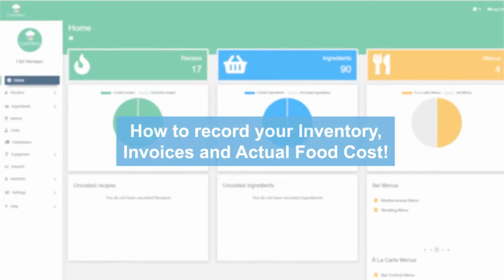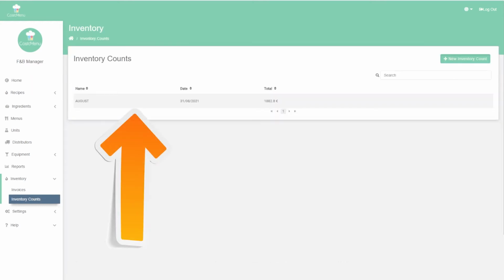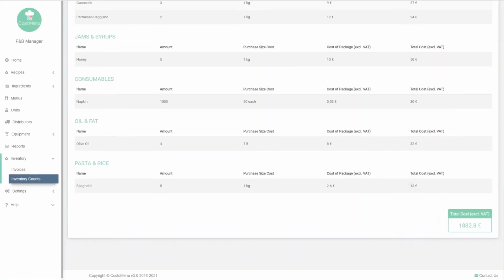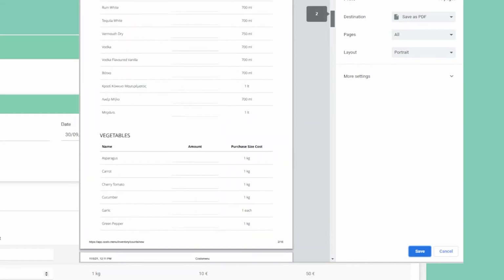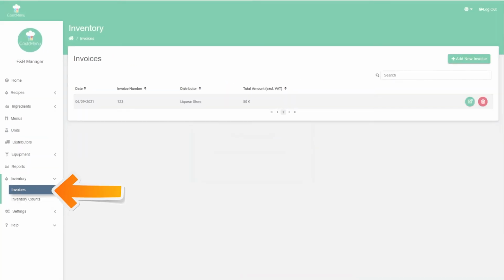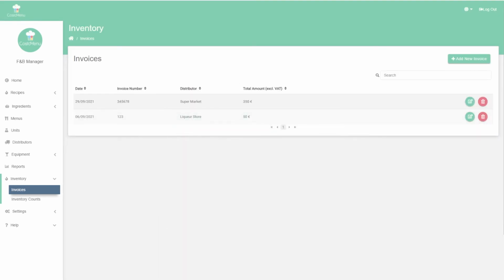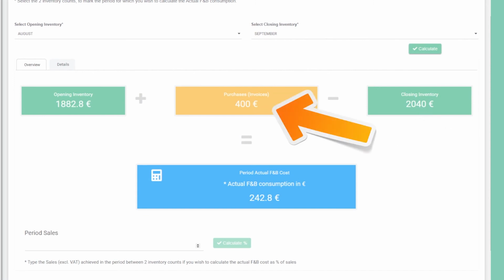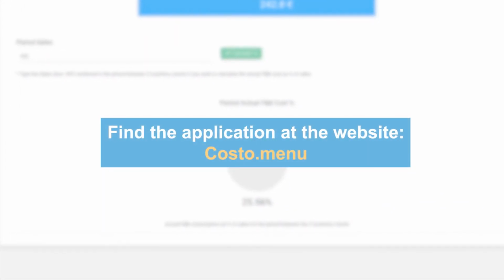07 𝐂𝐨𝐬𝐭𝐨𝐌𝐞𝐧𝐮 - Actual F&B Cost: Calculate F&B cost using recorded stock counts & invoices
THIS VIDEO explains how to produce and record monthly inventory counts (stocktakes), and how to record your supplier invoices. Using these 2 features, 𝐂𝐨𝐬𝐭𝐨𝐌𝐞𝐧𝐮 will calculate for you the value of your monthly F&B consumption also known as the actual F&B Cost per month. It goes on to present your actual F&B Cost as a percentage of your monthly sales. This way you will have a great overview of your business performance. CostoMenu offers a very good reason to perform monthly inventory counts if you haven't been doing it so far.